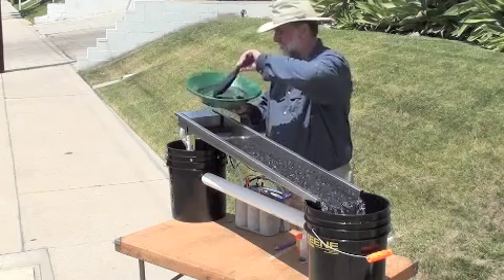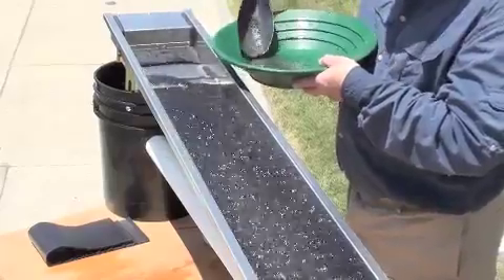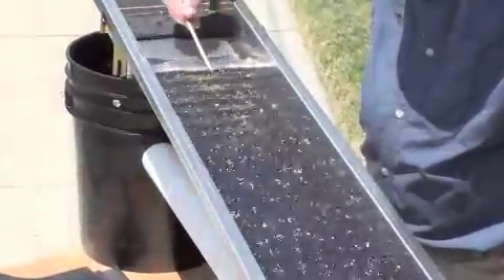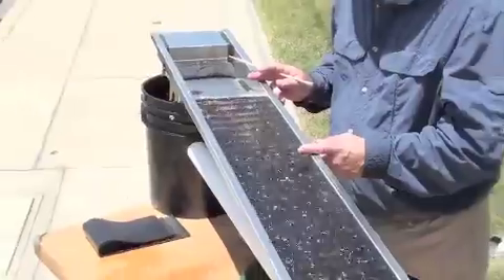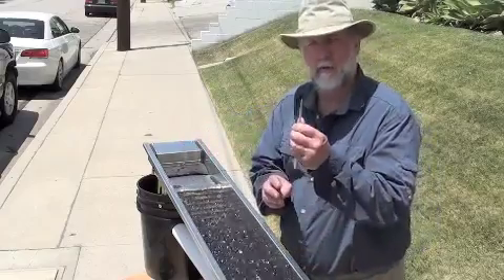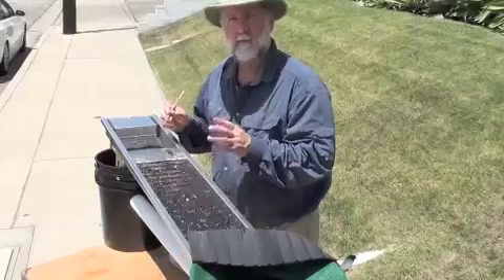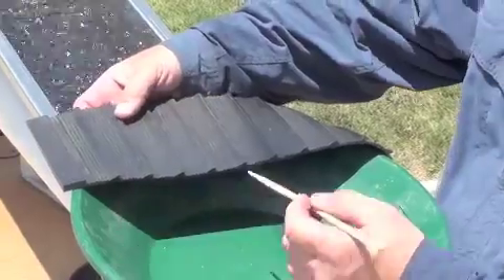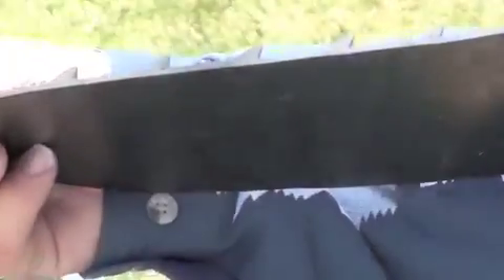KSCR Concentrator # 4 more operation